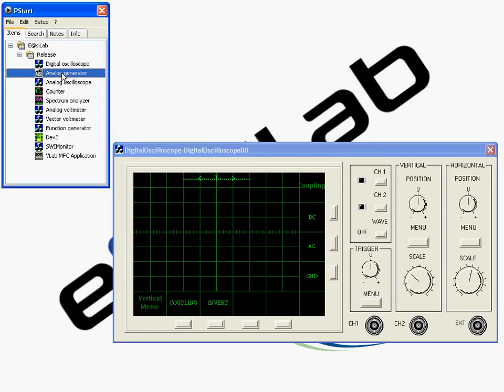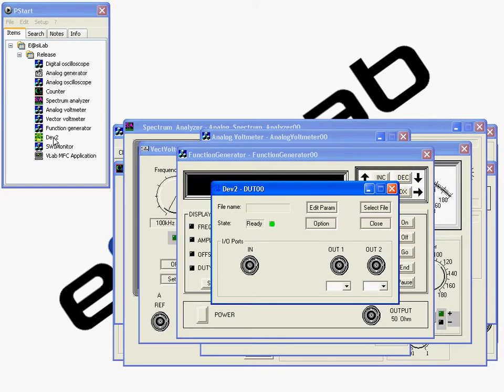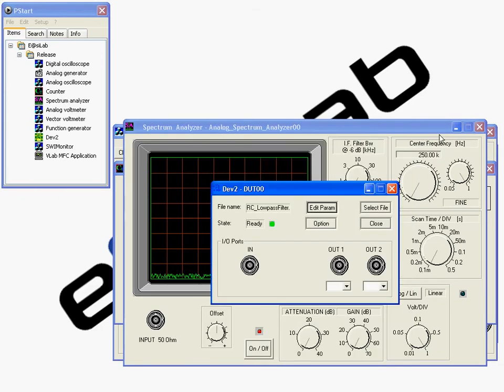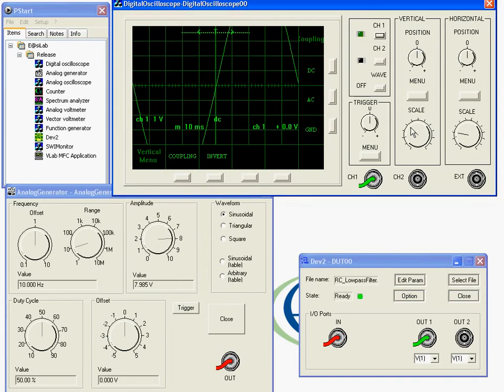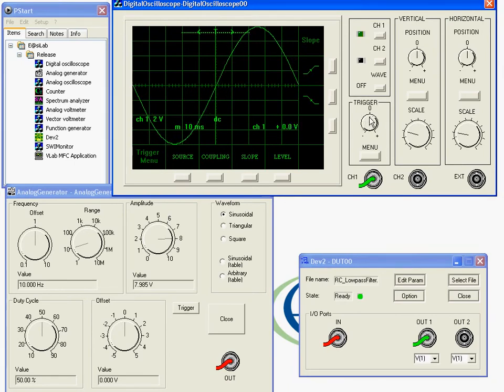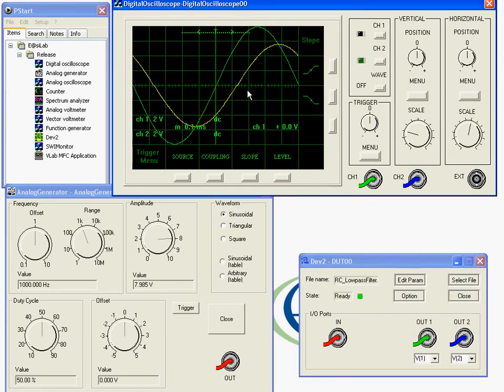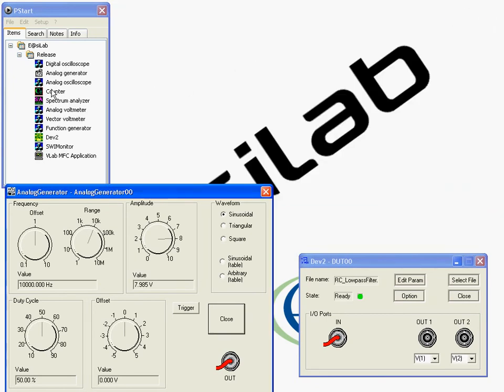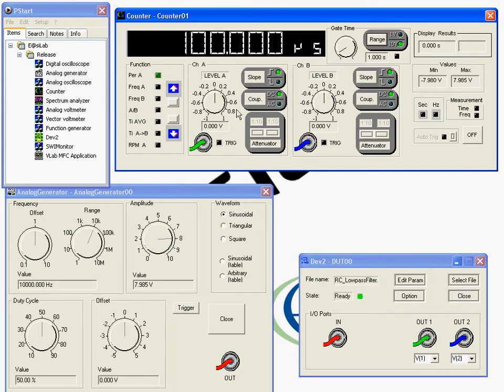video_demo_easilab.avi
E@silab simula sul tuo pc un laboratorio completo di elettronica.